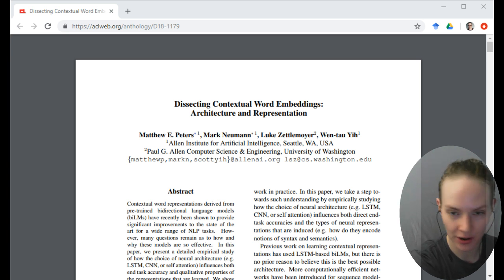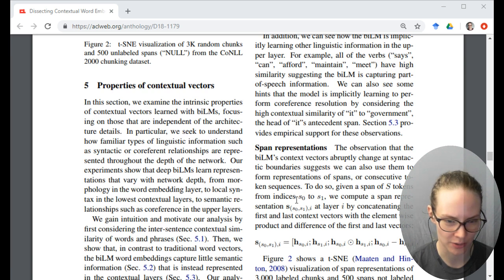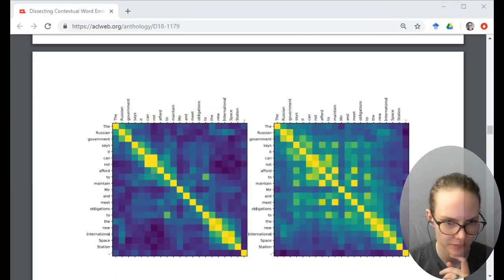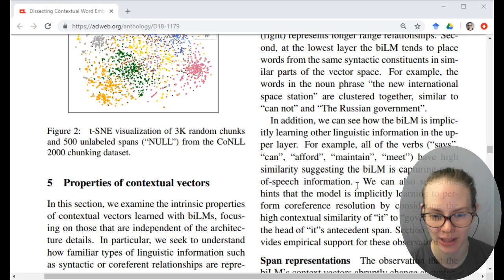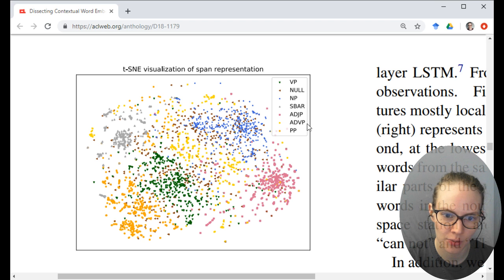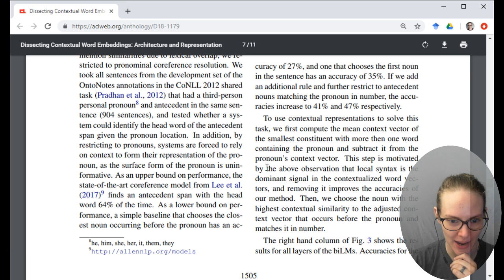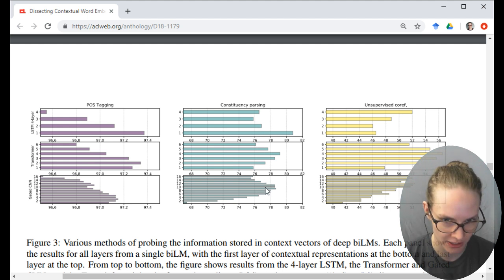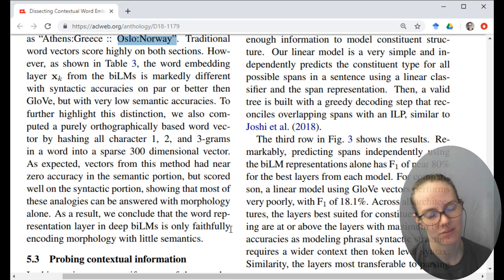Kaggle Reading Group: Dissecting contextual word embeddings (Part 3)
Join Kaggle Data Scientist Rachael as she reads through an NLP paper! Today's paper is "Dissecting contextual word embeddings: Architecture and representation" (Peters et al, 2018).